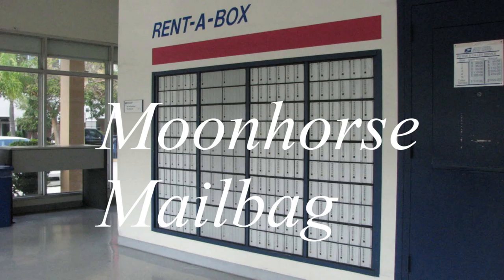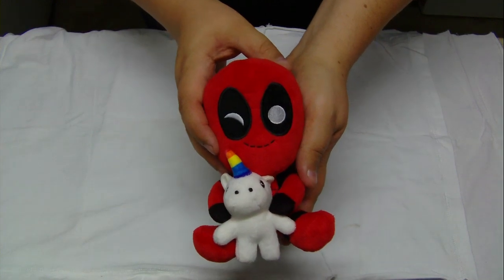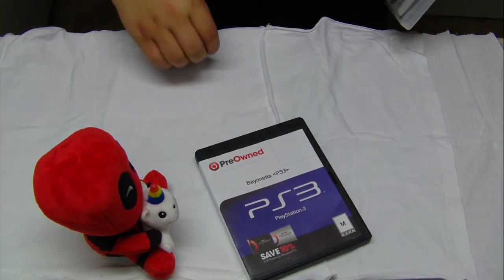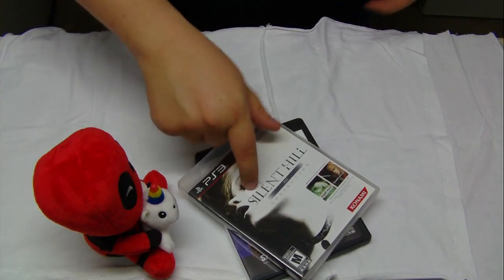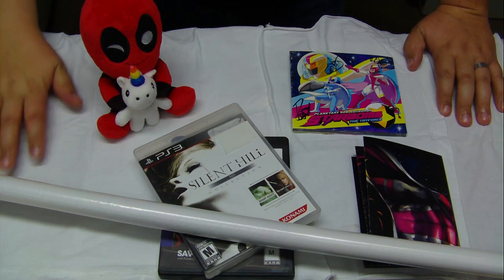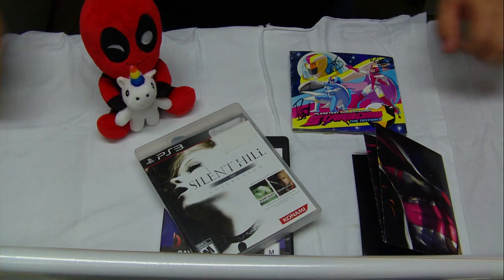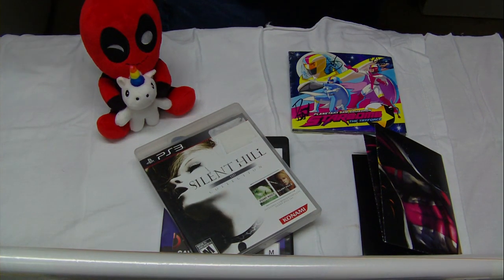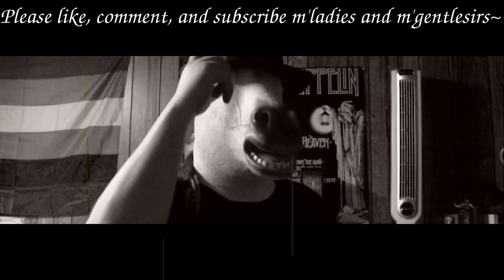Moonhorse Mailbag: Episode 2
Special thanks to Phosphoratic for the awesome art! Give them some love!

Enjoying this insanity? Contribute to it!

Wanna send stuff to Moonhorse?

We have a Discord server now, too!

Wanna send stuff to Moonhorse? He’ll open it in a video.
Send it to:
Amite, Louisiana
70422